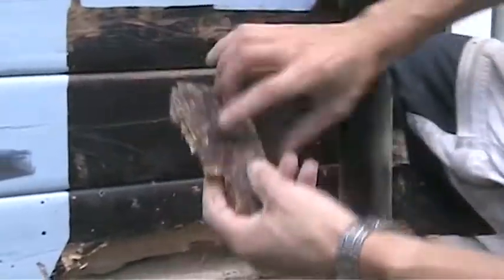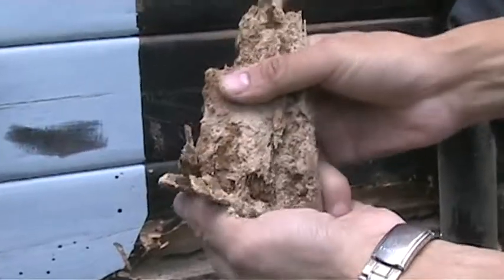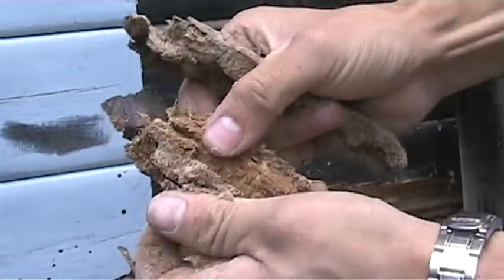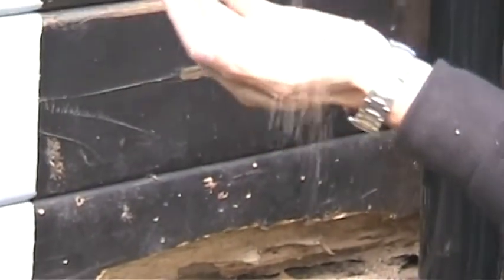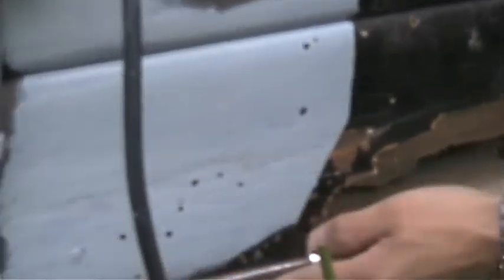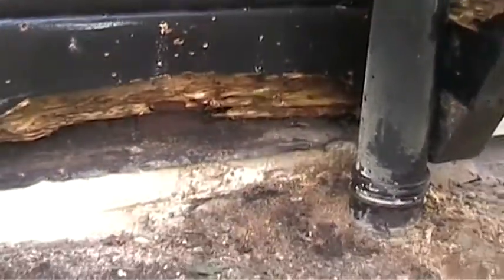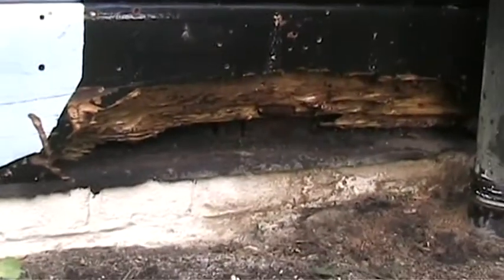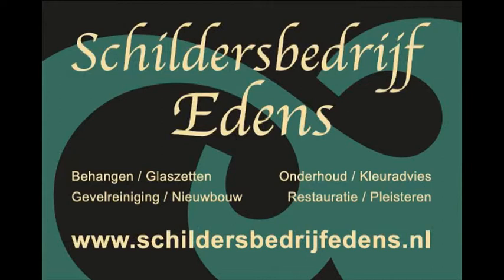Met Schildersbedrijf Edens, de winterschilder in Apeldoorn, houtworm verwijderen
(schildersbedrijf Edens), de winterschilder in Apeldoorn, beekbergen,ugchelen en omstreken, samen houtworm verwijderen. hoe moet je dit doen. ook hierin zullen wij laten zien hoe je dit het beste kan doen. krijg je niet genoeg van deze filmpjes, bekijk dan ook onze andere filmpjes. om nog meer nuttige tips te lezen.

ook dit jaar hebben we een goede winteractie. want de winterschilder is bij ons een hot item. de korting die wij geven is hoog, terwijl onze kwaliteit op niveau blijft. met schildersbedrijf Edens als winterschilder in apeldoorn kom je nooit voor verassingen te staan.